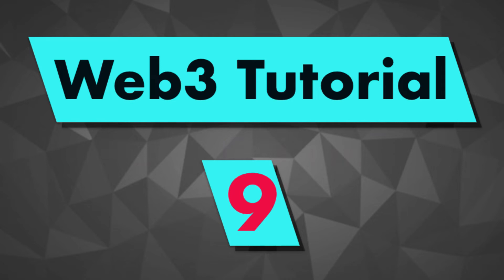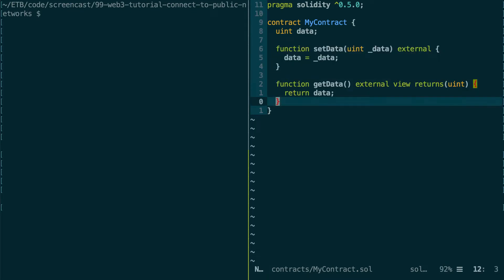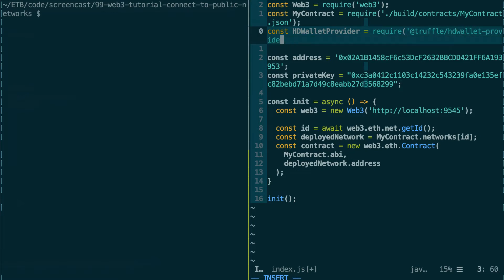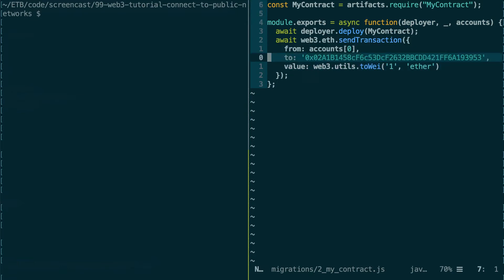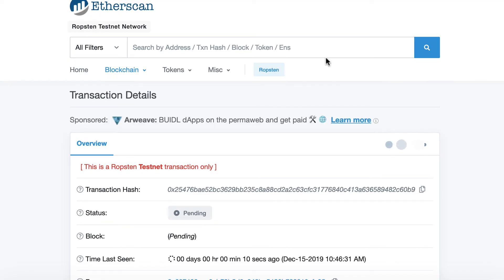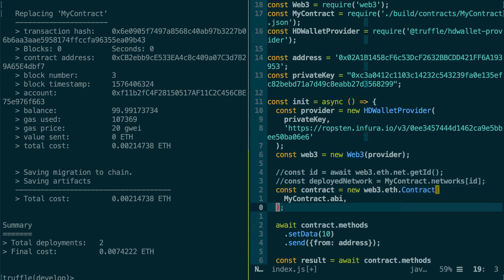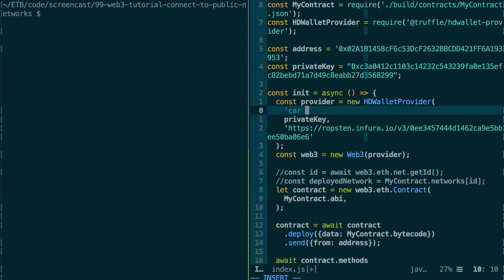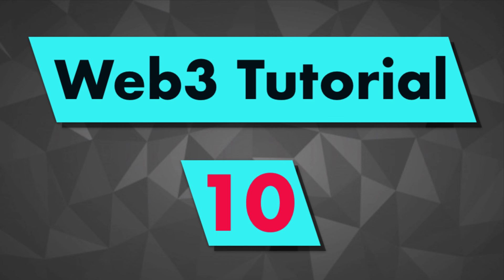Web3 Tutorial: Deploy & Interact with smart contracts on Ropsten & Mainnet with Infura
We are going to cover all the aspects of Web3 smart contract deployments on Ethereum:
- How to deploy a smart contract on Ropsten and other public Testnets (Kovan, Rinkeby...)
- How to deploy a smart contract on Mainnet?

We are going to use:
- Truffle
- Web3
- Infura, the public API for Ethereum